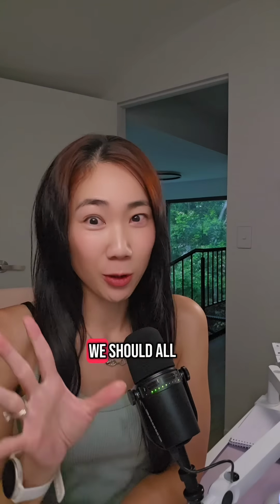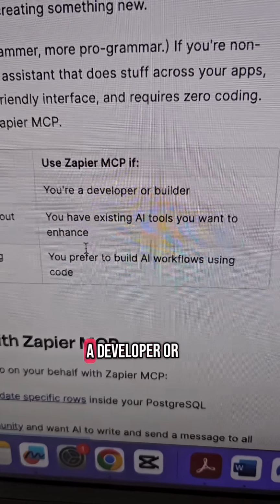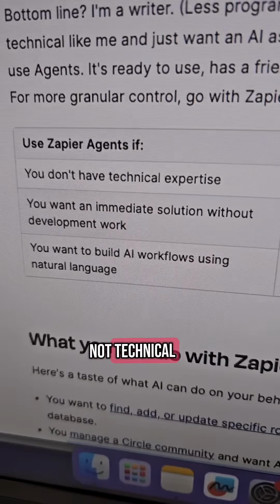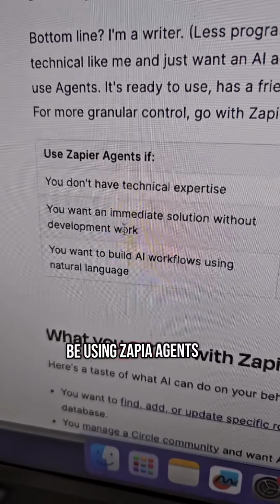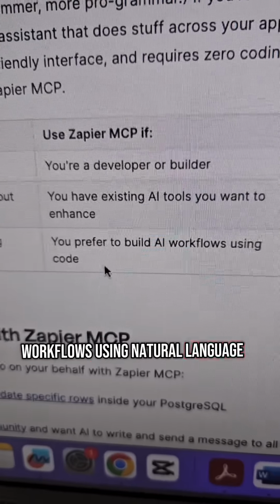Why is everyone making a big deal about MCP? Simplest Explanation